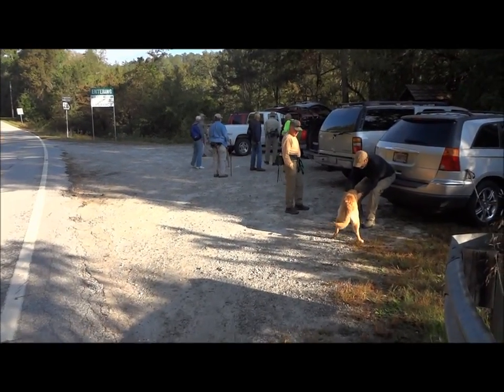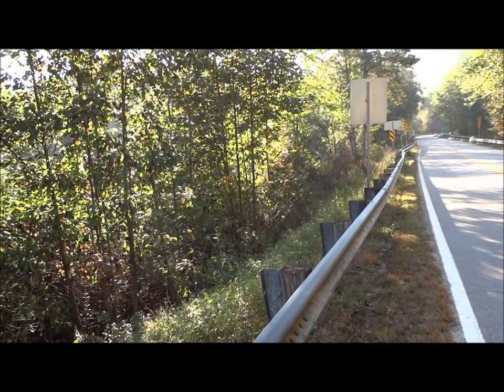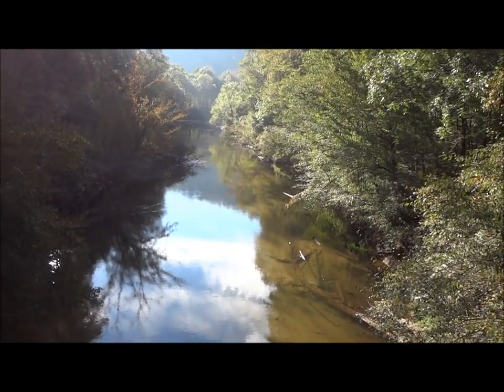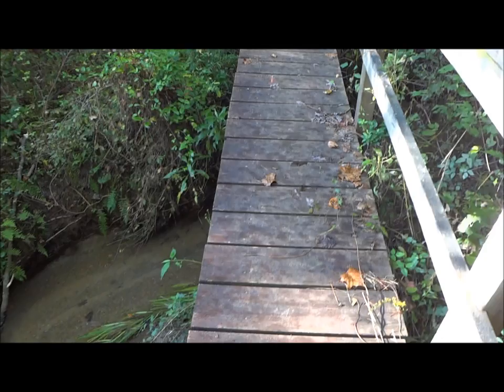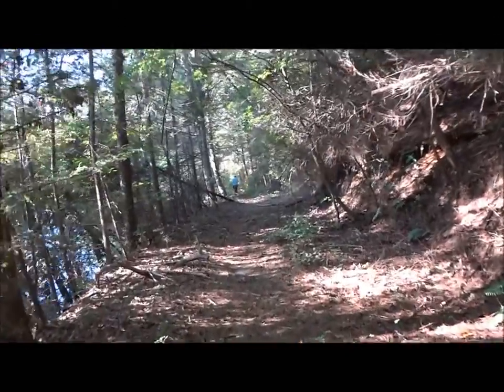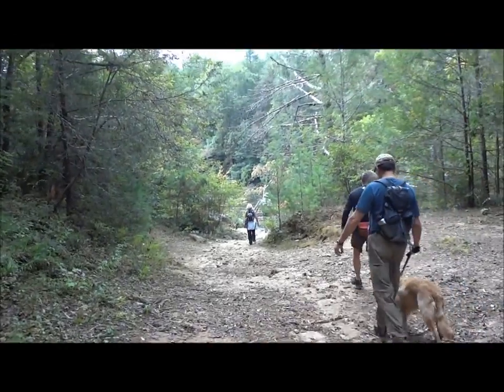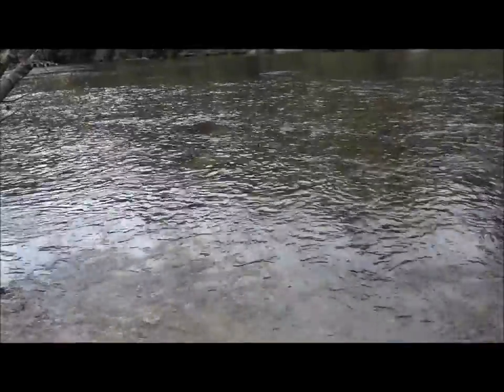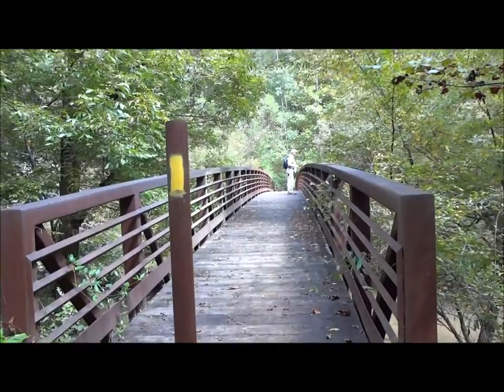Bartram Trail Hike - Highway 28 Bridge Southward in Rabun County, GA on the SC border.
Our hike on the Bartram Trail in Rabun Co. GA at the Russell Bridge (Highway 28)  southward along the Chattooga River at the SC border